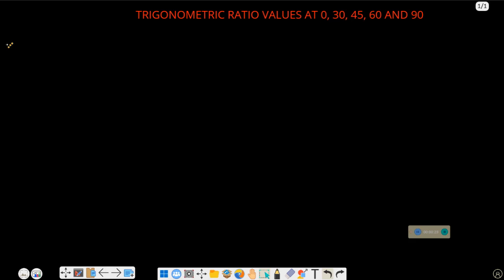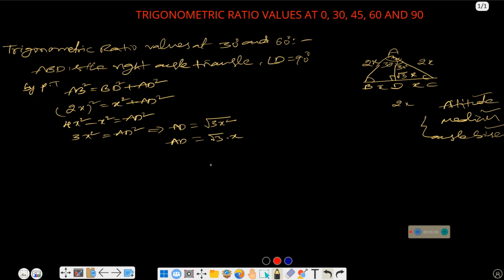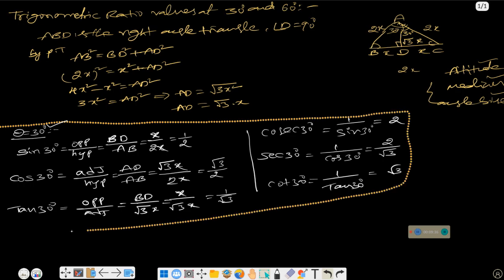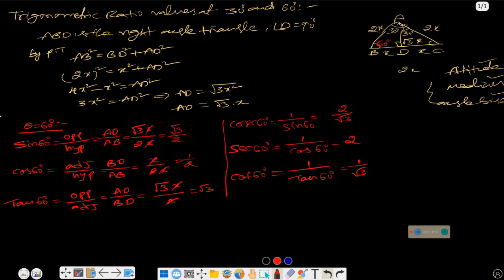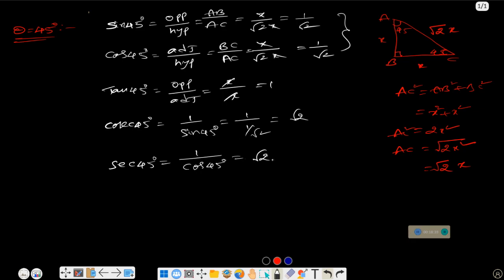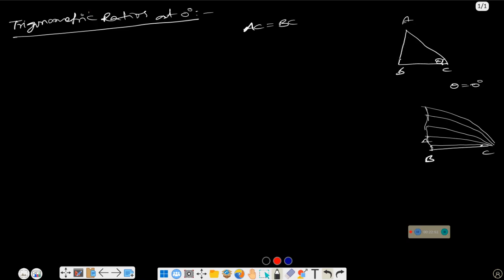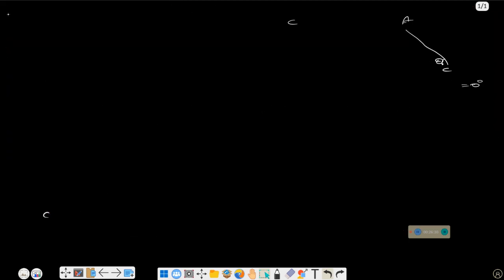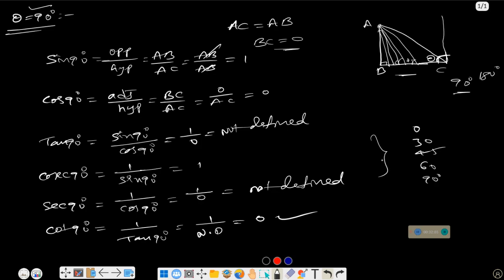TRIGONOMETRY VIDEO PART 2 (TRIGONOMETRIC RATIO VALUES)